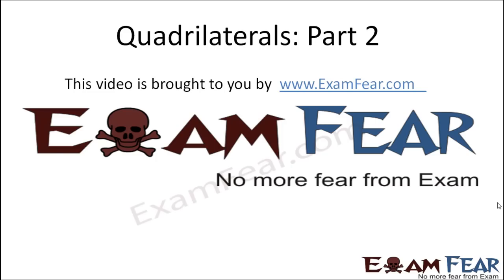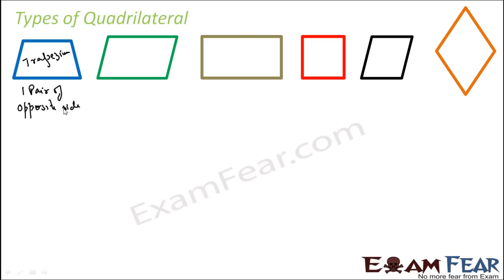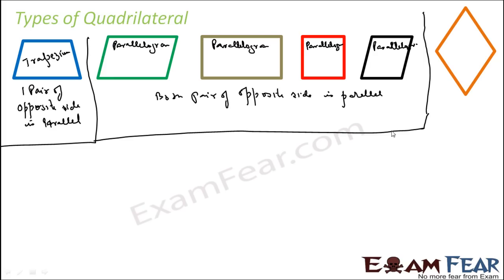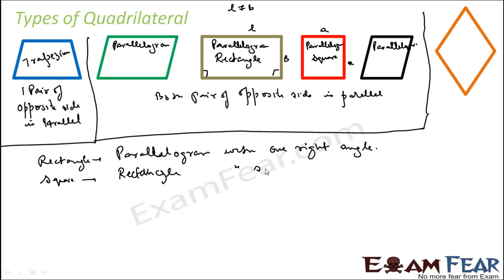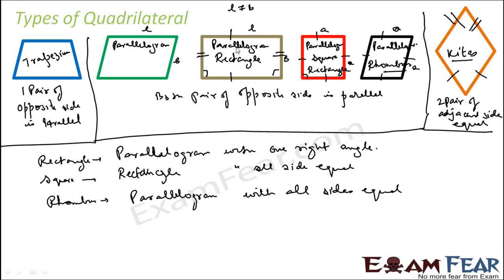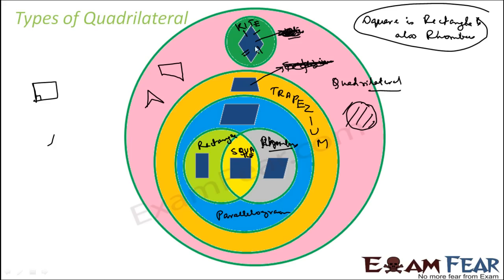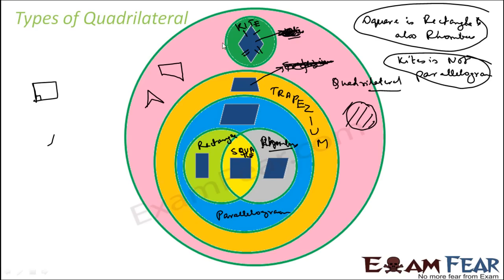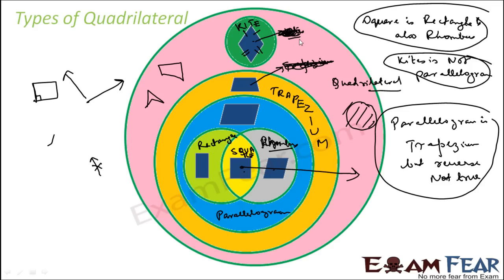Maths Quadrilaterals part 2 (Types) CBSE class 9 Mathematics IX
Maths Quadrilaterals part 2 (Types : Parallelogram, trapezium, square, rectangle, kites) CBSE class 9 Mathematics IX